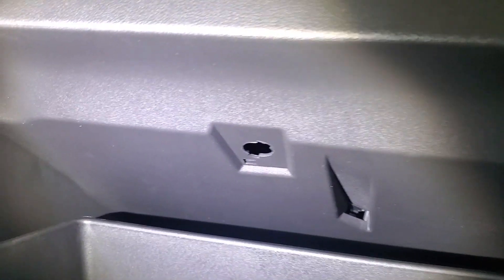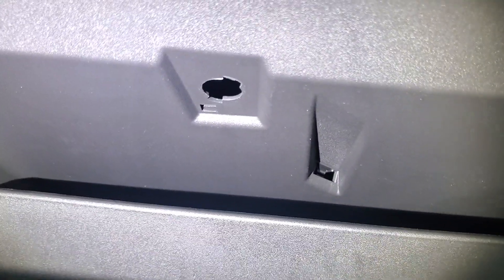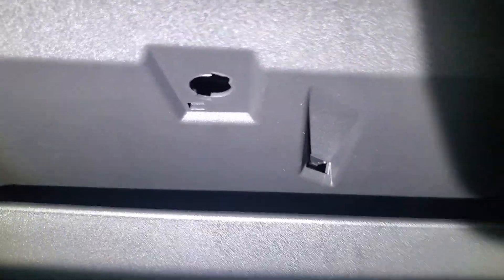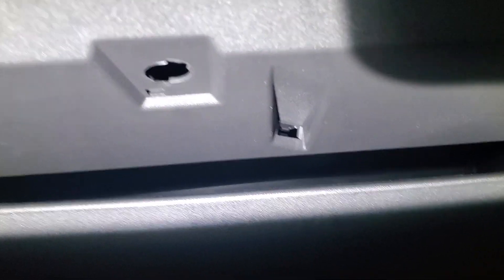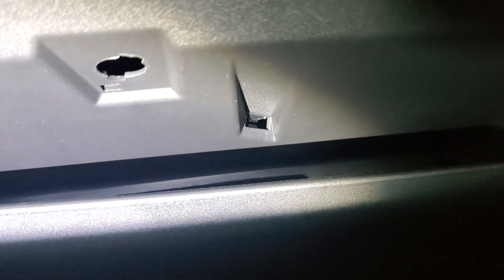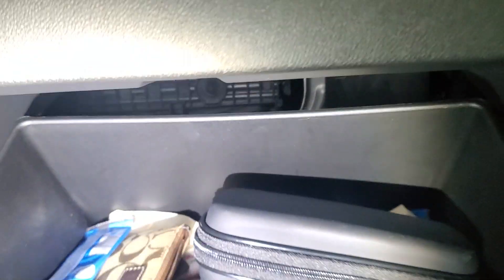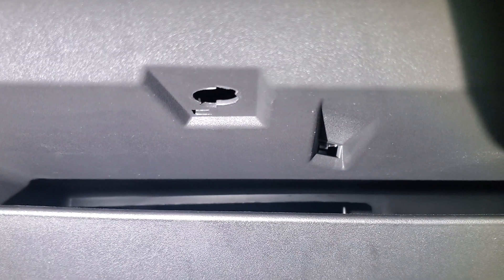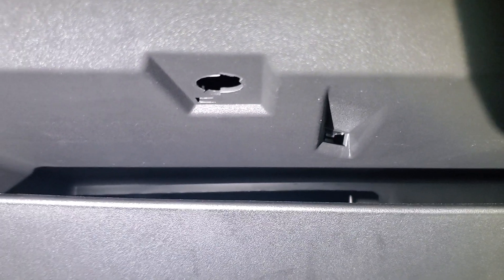2023 Blazer missing glovebox light